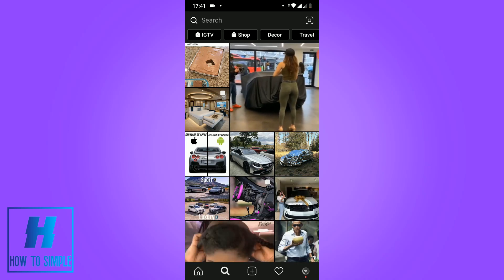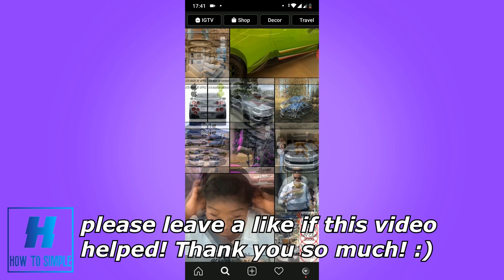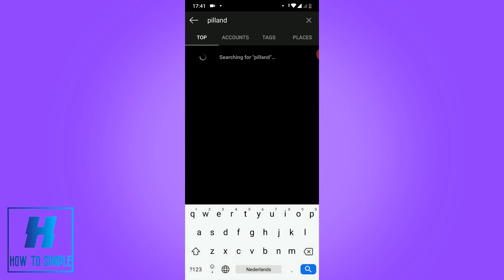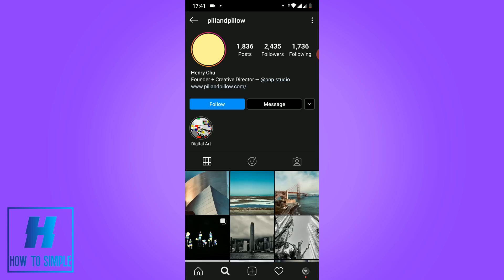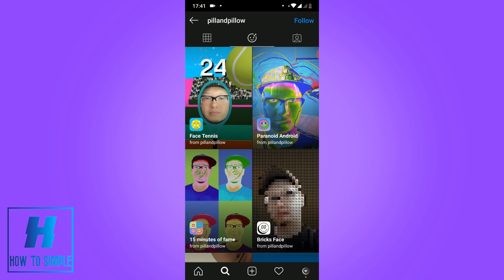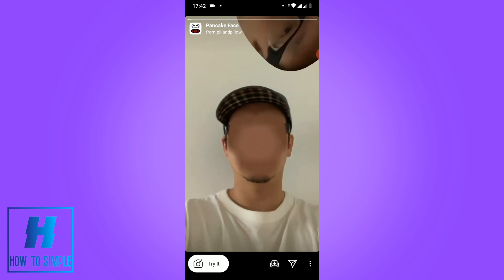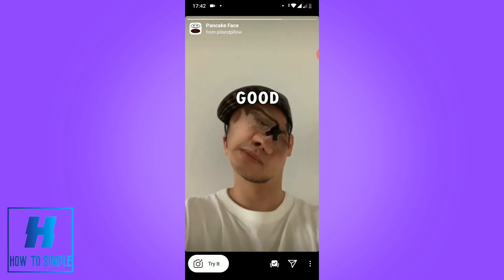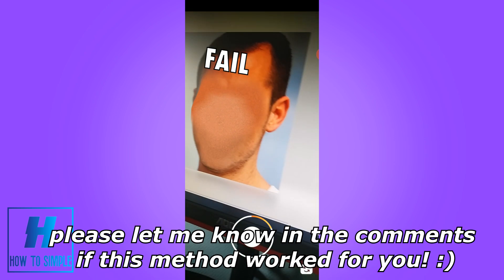How to Get The Pancake Face Filter on Instagram!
In this video I'll show you how to get pancake face filter. The method is very simple and clearly described in the video. Follow all of the steps in the video, and get the pancake filter on instagram.

1. go instagram
2. go to search
3. search the filter
4. use it

That's how you can do the pancake face filter on instagram!